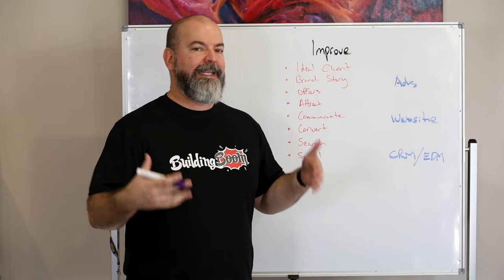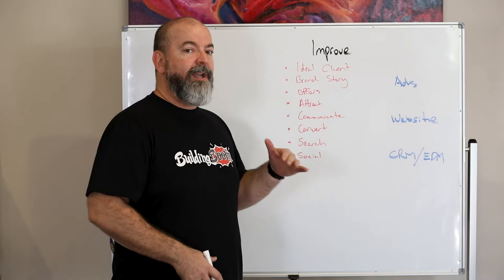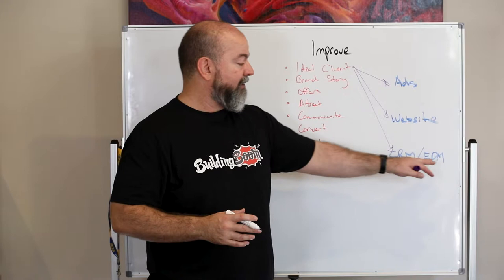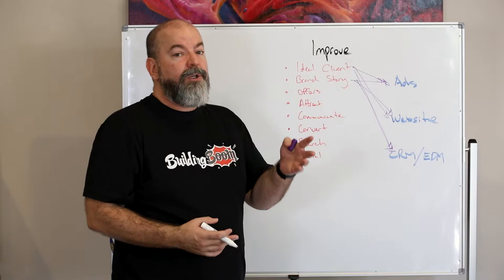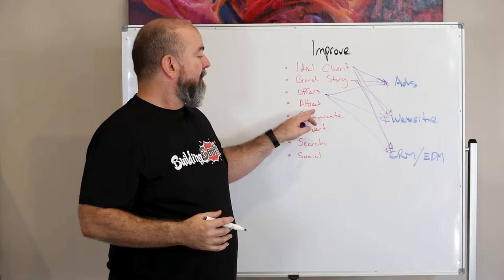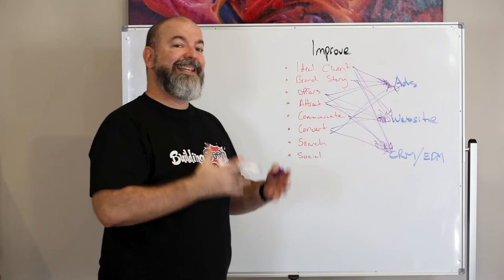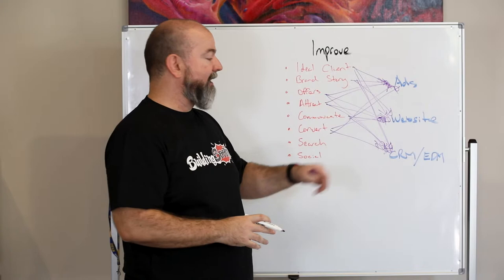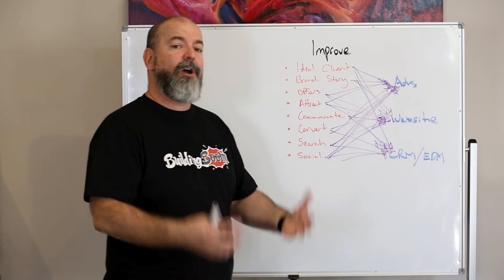Building Boom Signature System - Continuous Improvement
Continuous improvement for home building companies is the method you use to get better at what you do over time.

So you continuously improve your website, email marketing, ads, website copy, landing pages, brand story, search engine optimisation, offers and lead magnets and more.

If you continually improve year on year, you'll continue to grow successfully.